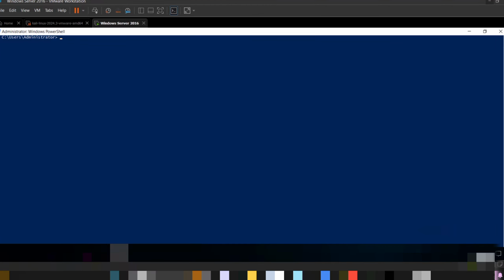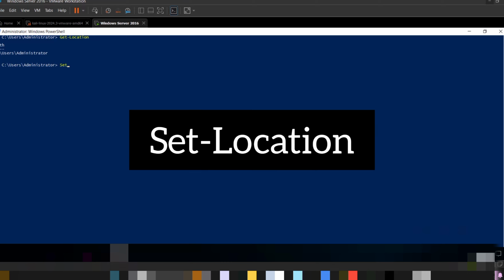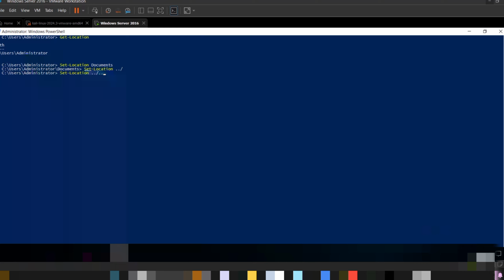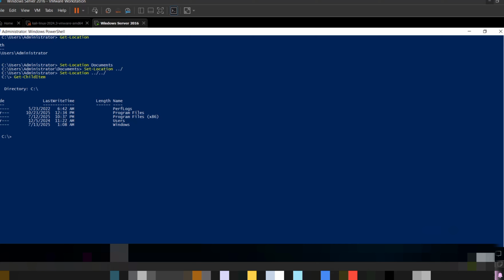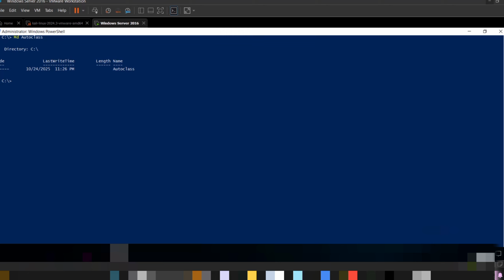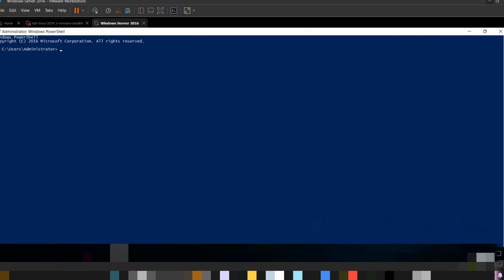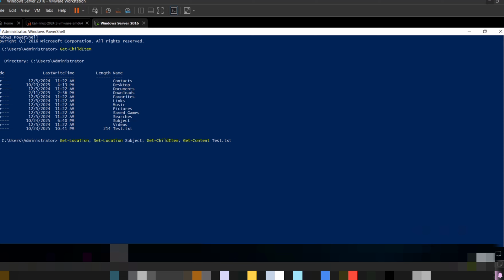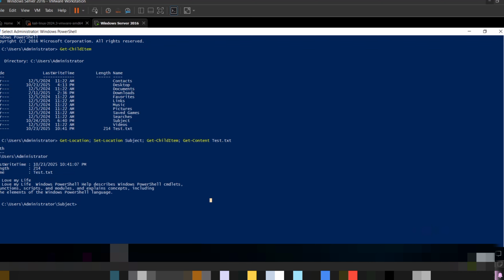PowerShell Navigation Made Easy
Learn the key PowerShell commands for navigation, file management, help usage, and basic workflow. Perfect for beginners starting their Master PowerShell journey and building terminal confidence.